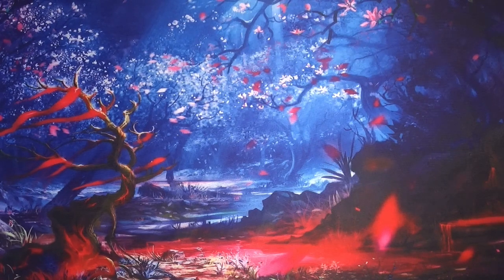Colouring favourites artists tag! | Adult Colouring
Hi everyone, welcome to the favourites tag! This tag was created by Erica from Elmcolors and I was kindly tagged by Helina from the colouring zone. I have included links to both channels below.

The basic idea is to share your favorite book and favorite page from that book for each artist on the list.  These pages can be colored or uncolored.  There are five artists that everyone should choose for and then five artists that you can pick from the list of artists provided (or choose from your own collection).

Here is the list:

First five
1. Johanna Basford
2. Kerby Rosanes
3. Hanna Karlzon
4. Maria Trolle
5. Eriy

Now pick the next five from these artists/publishers:

Hannah Lynn
Camilla D’Errico
Rita Berman
Klara Markova
Christine Karron
Kanoko Egusa
Anastasia Ely Koldareva
Mariola Budek
Jade Summer
Tatiana Bogema Stolova
Marjorie Sarnat
Lizzie Mary Cullen
Grazia Salvo
Emelie Lidehall Oberg
Tomislav Tomic
Derya Draws
Marty Noble
Lulu Mayo
Mythographic
Colouring Heaven
Disney Hachette Heroes
Color Questopia

Erica has also opened up the tag for anyone else who wishes to complete it, so if you’re interested, we’d love to see your choices!